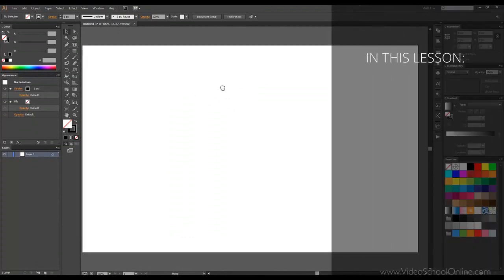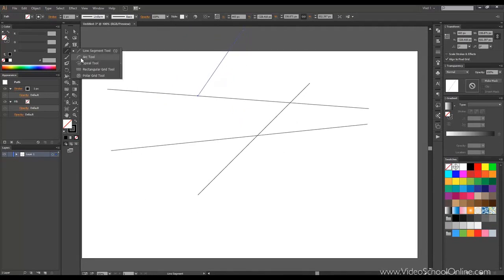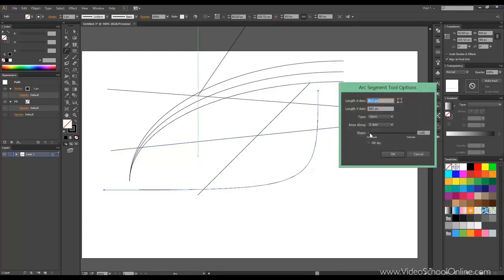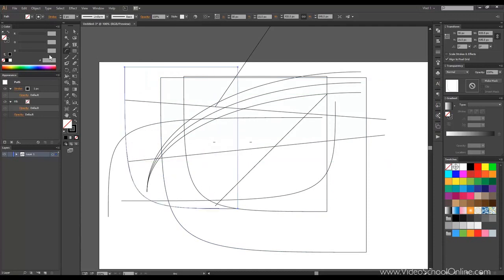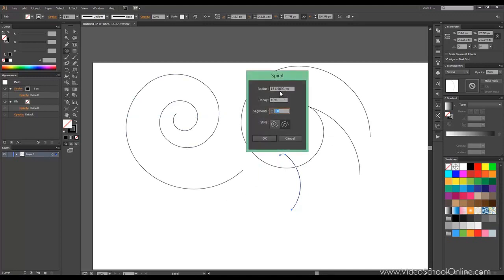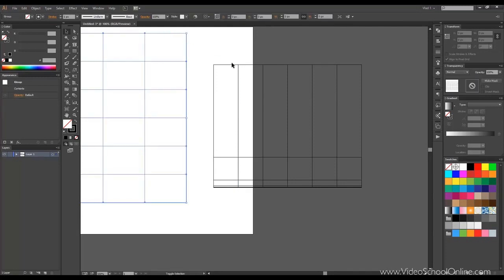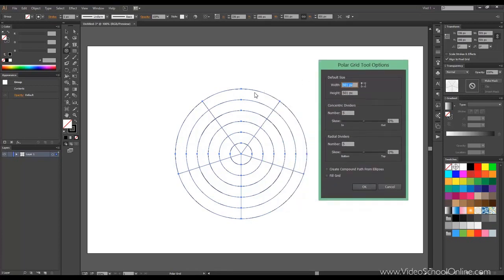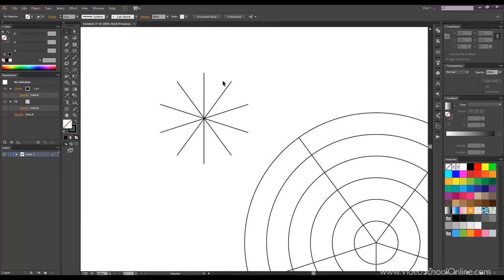คู่มือ Adobe Illustrator CC ตอนที่ 9